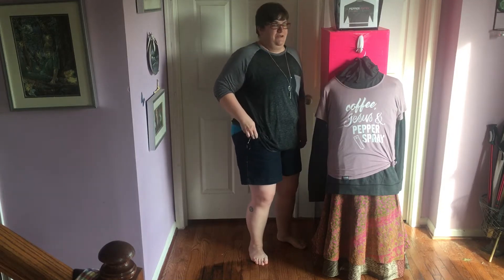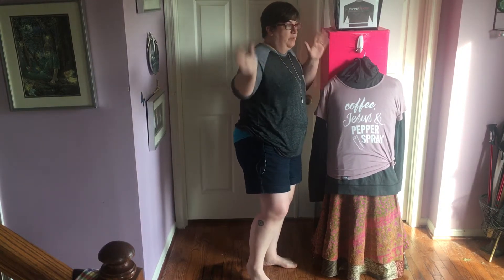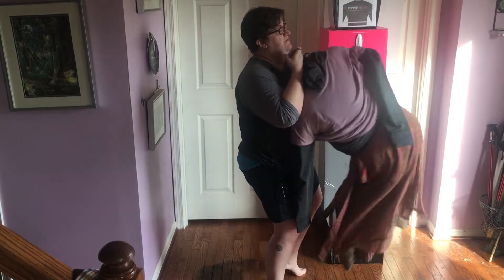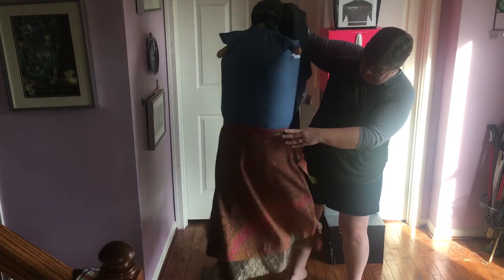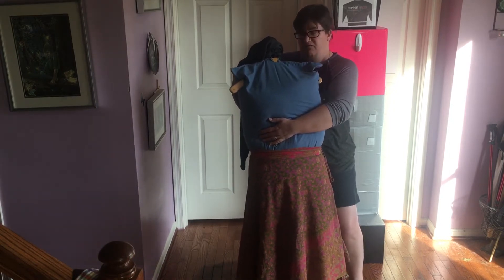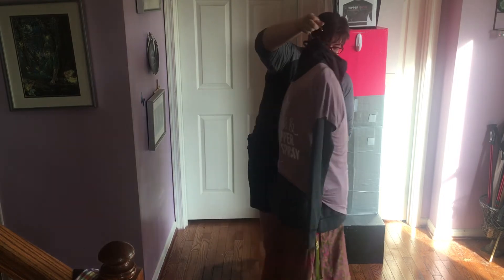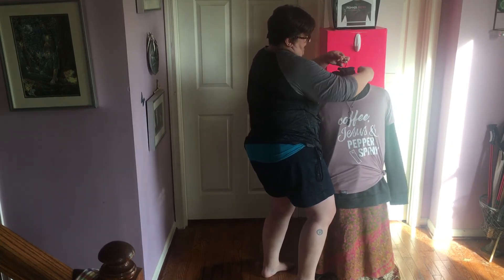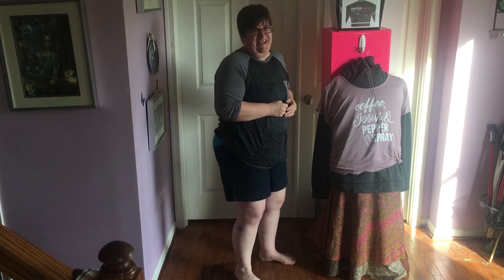DIY Pillow Mannequin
I needed a mannequin for an outdoor event and remembered seeing a video about making one with pillows. Grabbed my stuff and put it together at the event. Customers loved it! You need two pillows, an old pillowcase, scissors, a hanger and your garments! Hope it helps! Stay safe and be blessed!